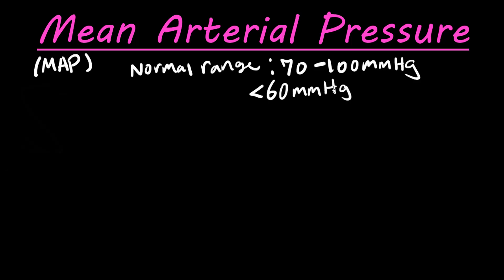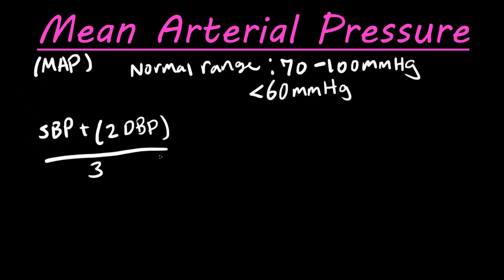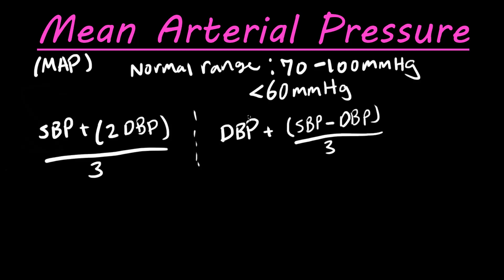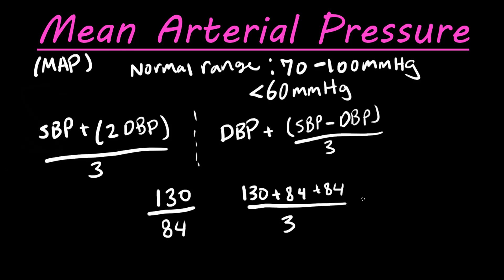What is mean arterial pressure?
This video talks about mean arterial pressure (MAP) and the formulas that you can use to calculate it.